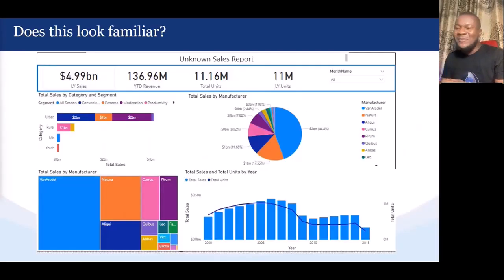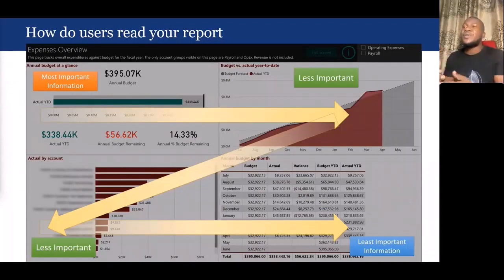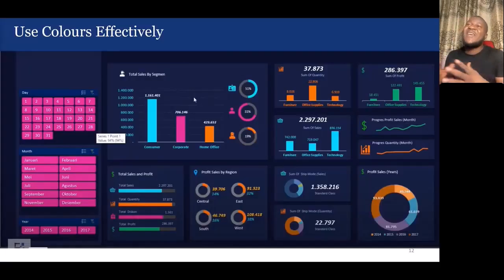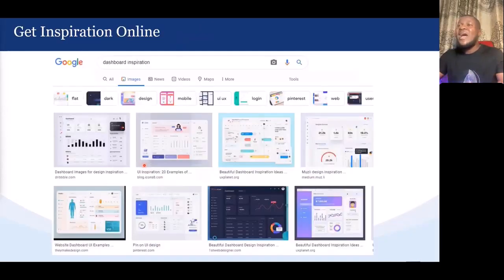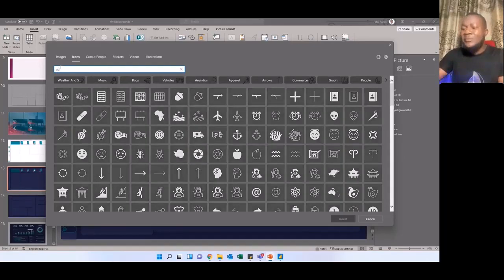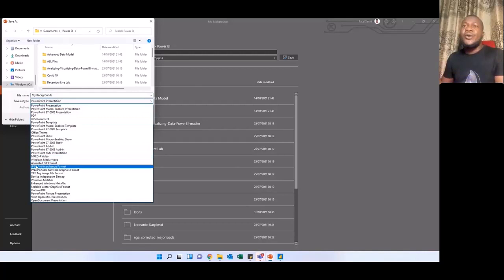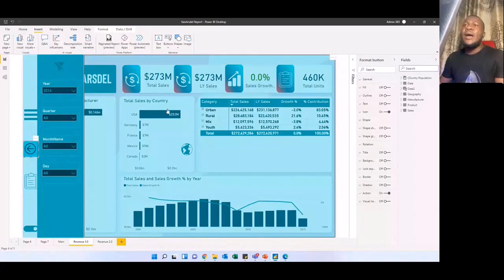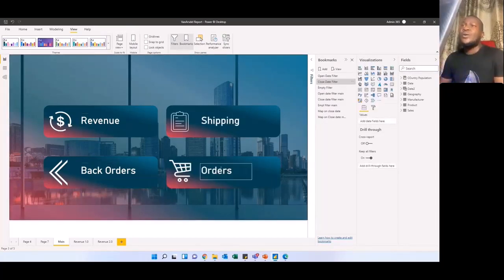Transform your Power BI Reports UI with Icons and Custom Backgrounds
In this video, I will show you how to improve the UI and aesthetics of your Power BI reports. You will learn about Data Storytelling and the best practices for creating awesome Power BI reports.